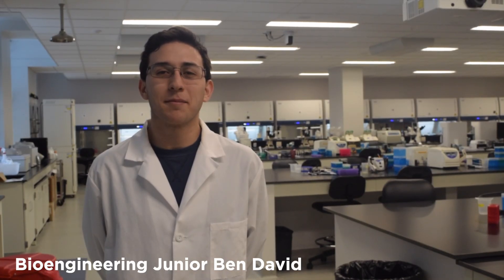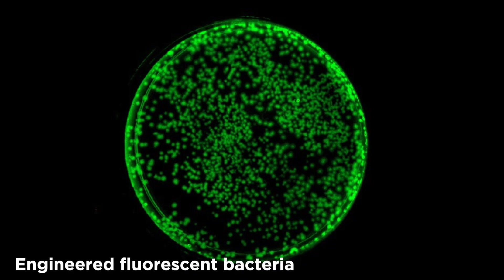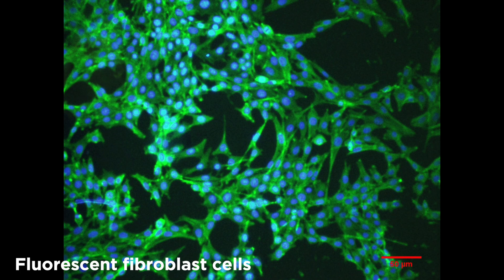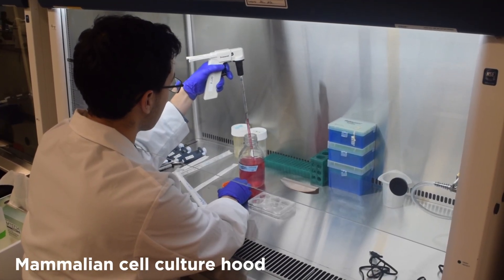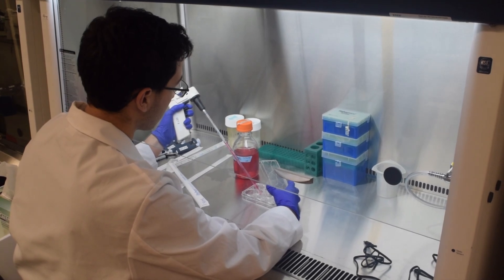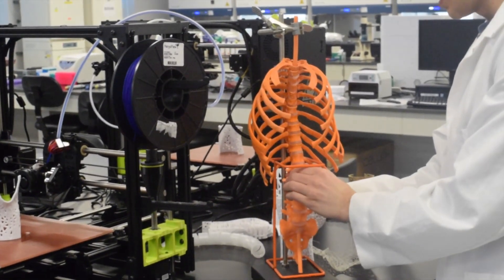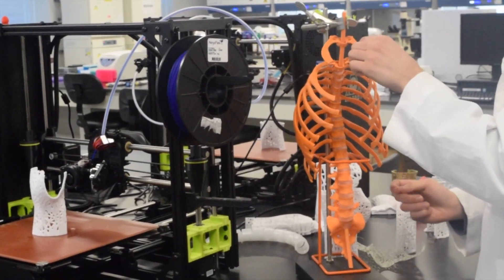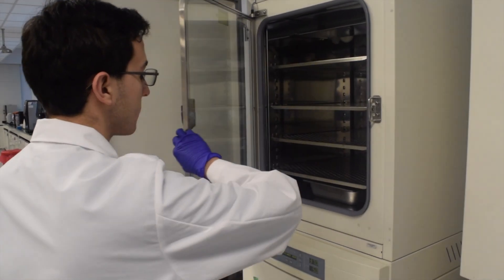Illinois Bioengineering undergrad lab tour: Cell + Tissue Engineering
Illinois Bioengineering has some of the best undergraduate instructional labs in the country. See what students learn in our Cell + Tissue Engineering Lab. Click to learn more about our undergraduate program